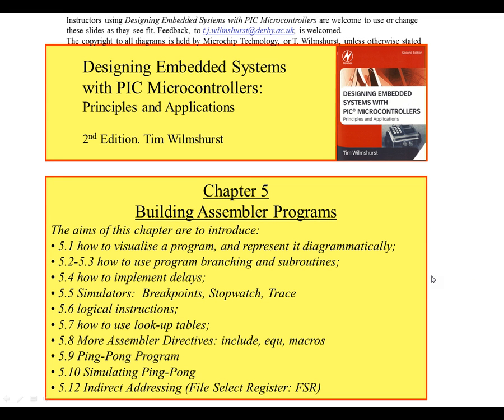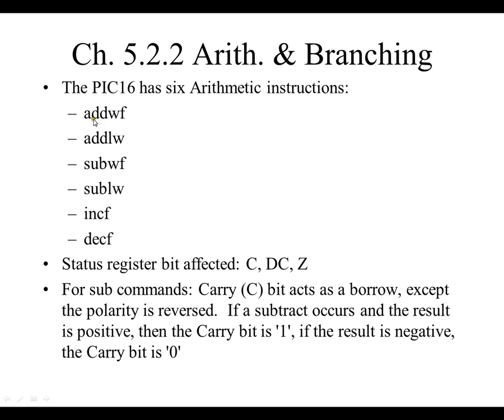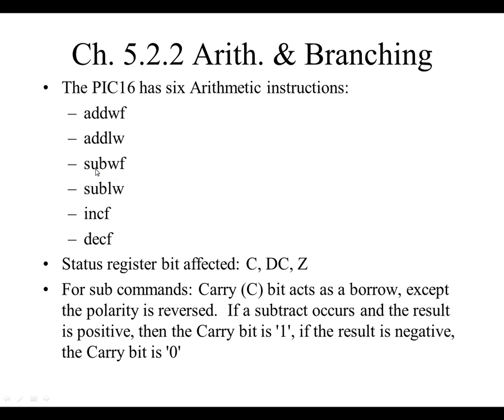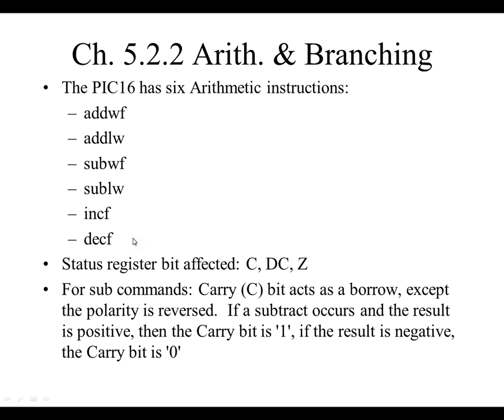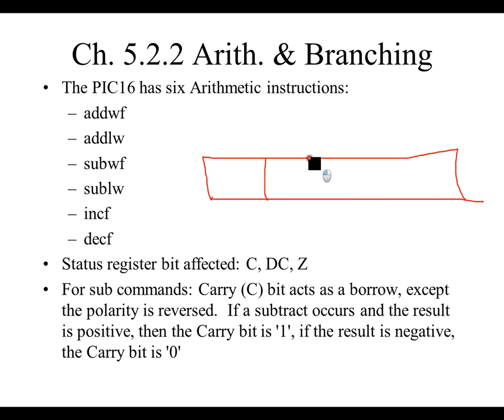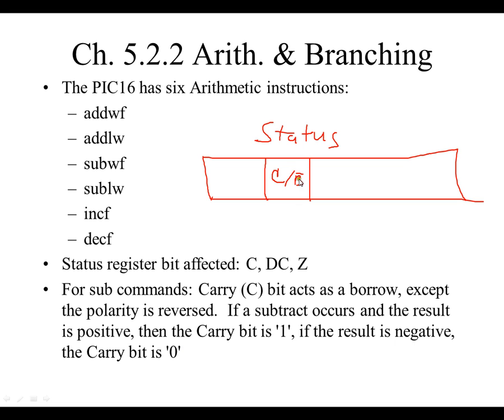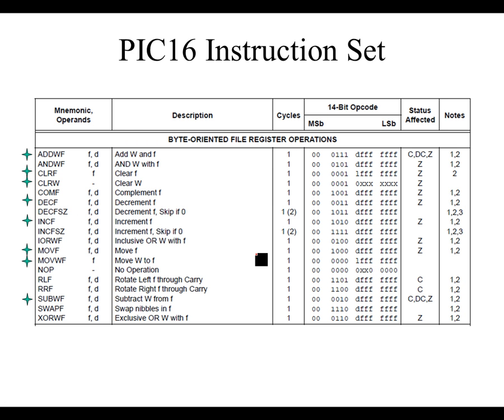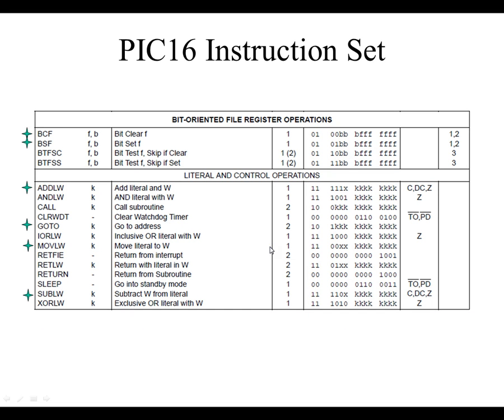PIC16 Microcontrollers, Unit 25, Ch. 5.2.2; Arithmetic & Branching in Assembly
Chapter 5, section 2.2
Topics: Arithmetic & Branching